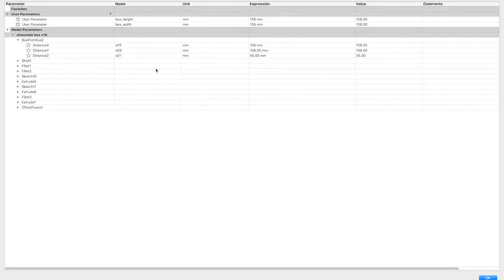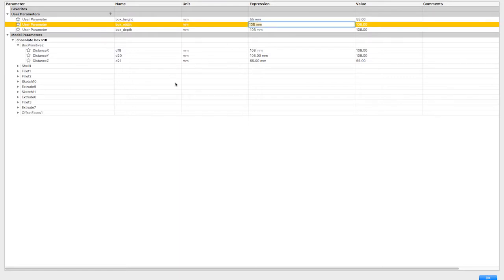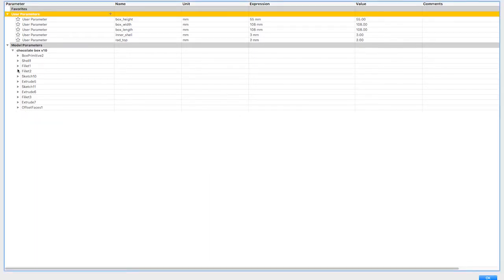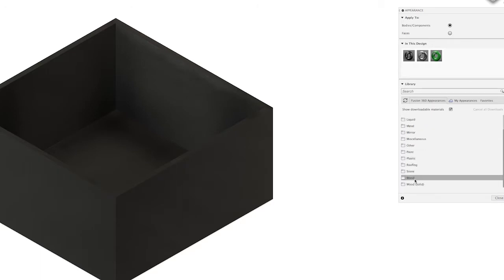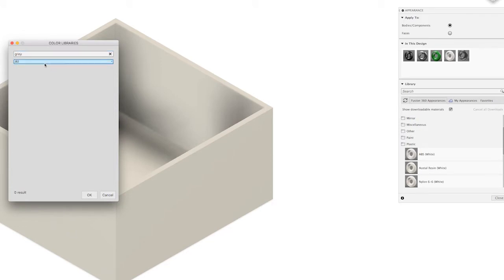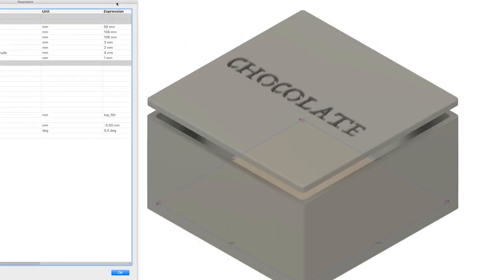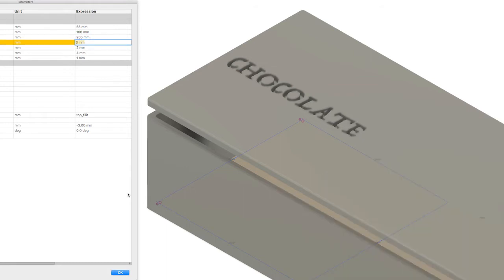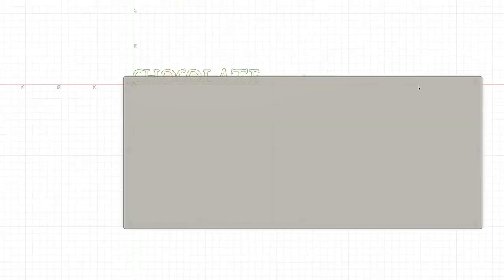I re-designed the chocolate box using user parameters to demonstrate the process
I re-designed the chocolate box using user parameters to demonstrate the process of making an existing drawing into a user parameter driven file.

ModShapes is about product design and making things.  We started out making bespoke stands for vapes.  Today we do resin artwork, 3d modeling, and more.

New videos come out as time and quality allow!

"birocratic.bandcamp.com."

Love one another.

Want to Support ModShapes??  Here are some ways!
#1 Have you shared the video?

Are you linked up with our other social media sites?